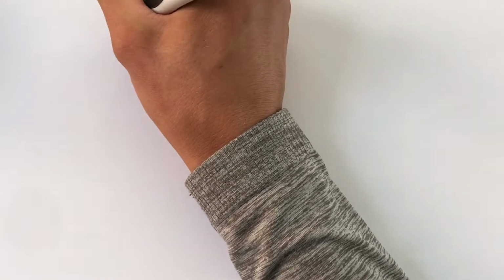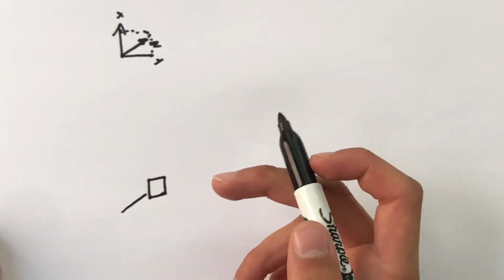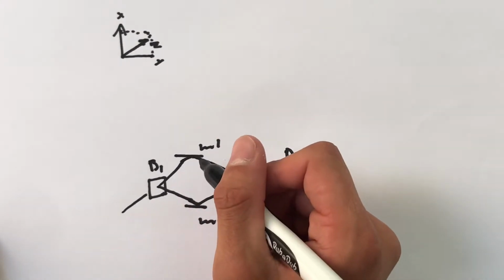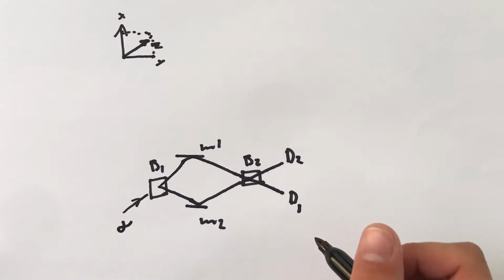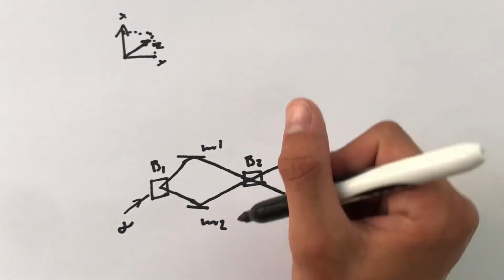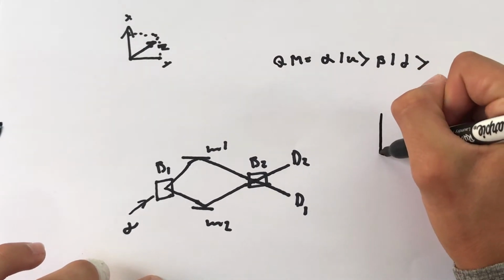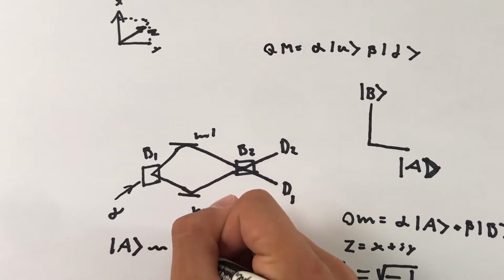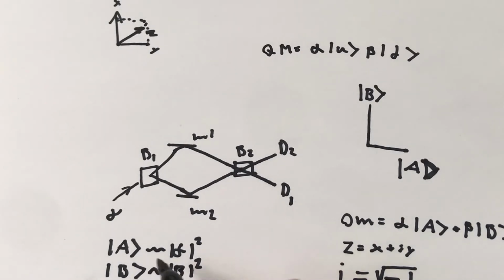Superposition explained part 1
superposition principle explained